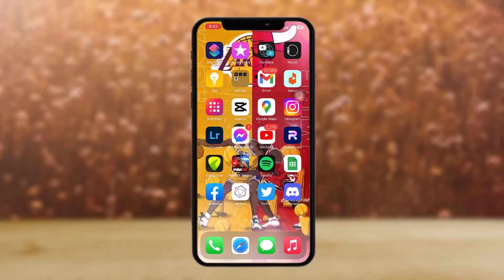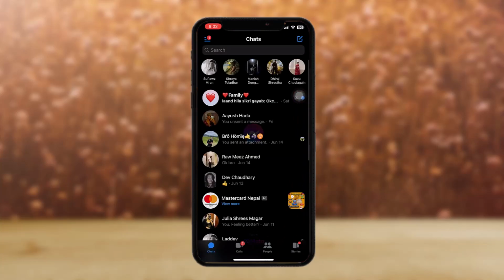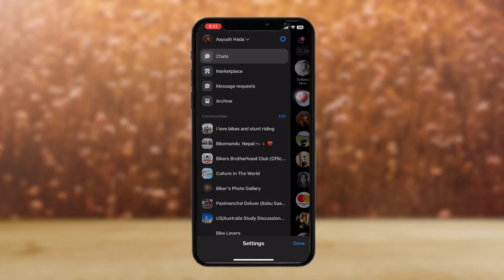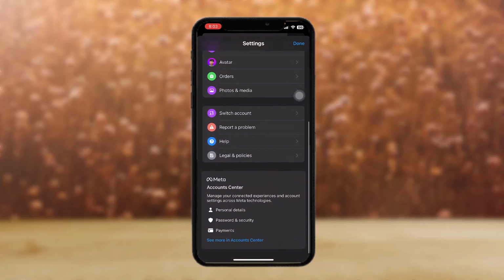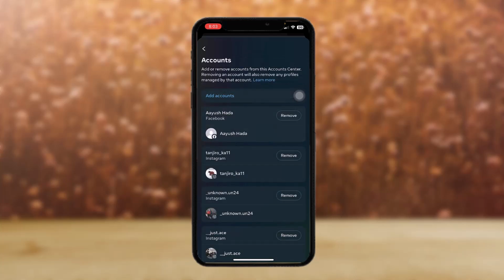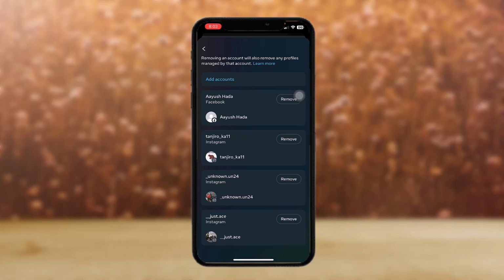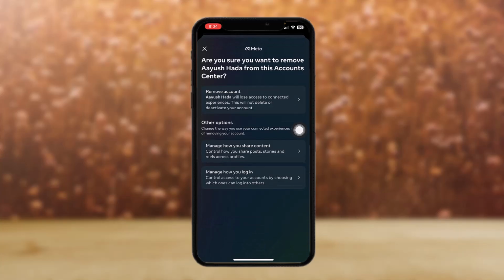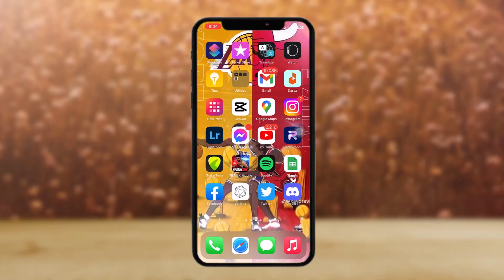How To Delete Account On Messenger iPhone !! Delete My Messenger Account on iPhone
Want to know How To delete facebook messenger account on iphone  but don't know how?
This quick video will guide you to delete facebook messenger account on iphone

So, in this few simple steps you can successfully delete facebook messenger account on iphone

Timestamps:
00:00 Introduction
00:21 Open the app
00:45 Tap on meta account center
01:14 Tap on remove